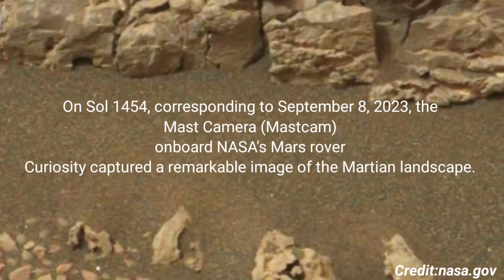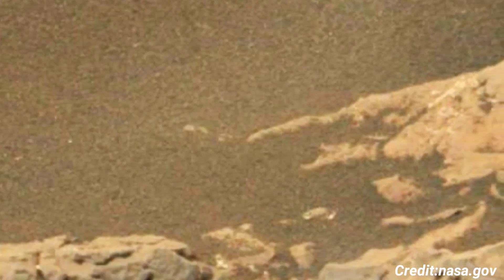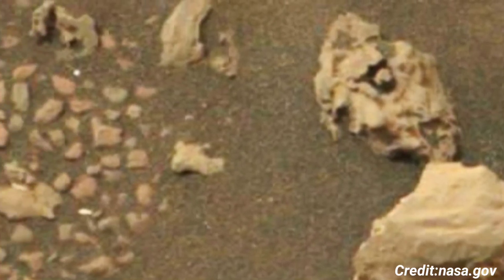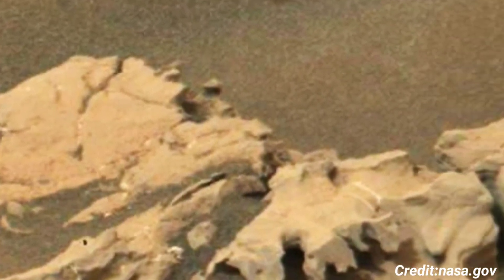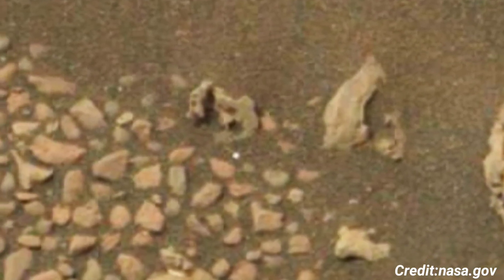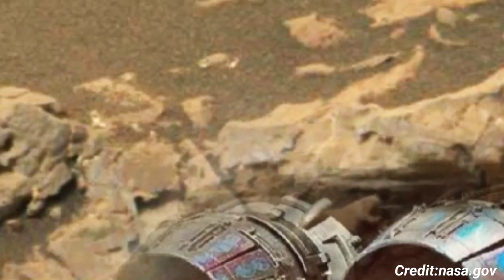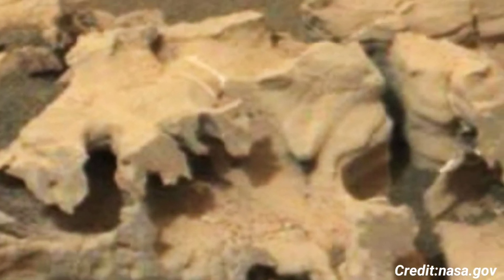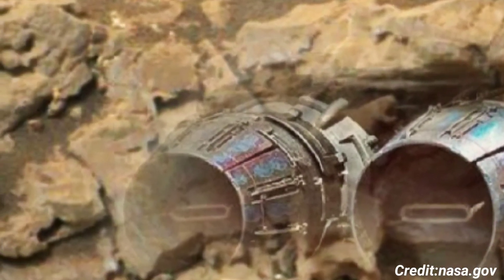New Video Footage of Mars || Mars 4k Video